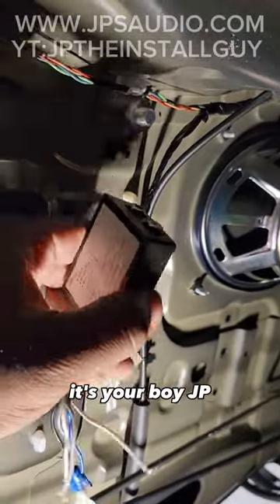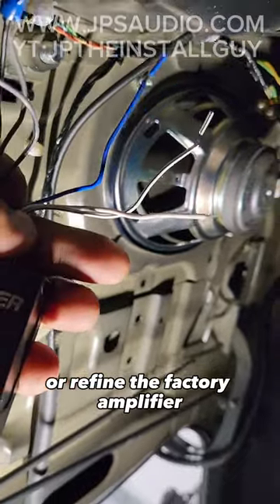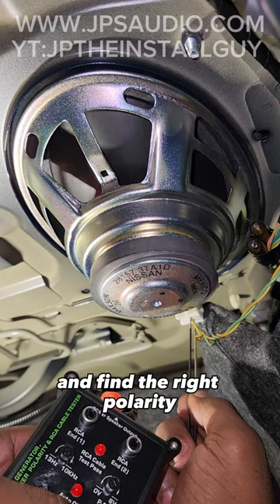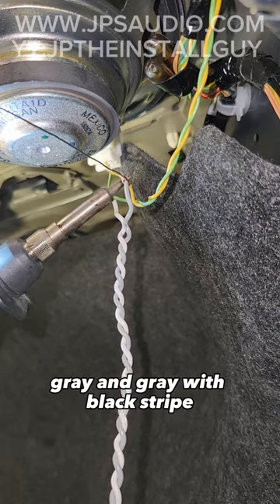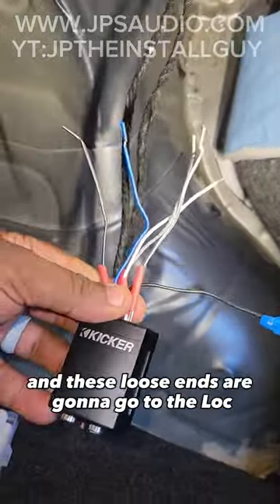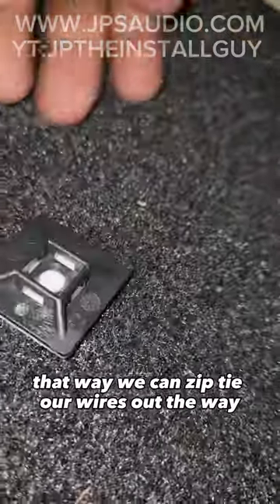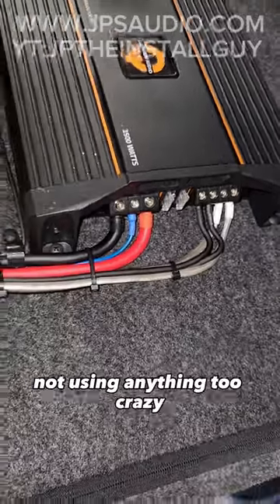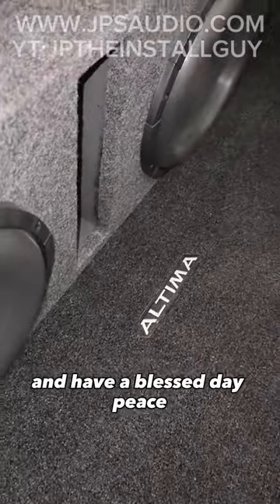installing a kicker loc line output converter to factory speakers in a Nissan altima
how to install a loc line output converter to factory speakers in a 2018 Nissan altima
This is a car audio how to tutorial install a loc line output converter to the factory/OEM car speakers of an 2018 Nissan altima
*Parts used for this install are:*
kicker loc